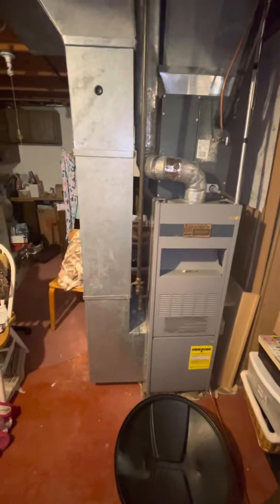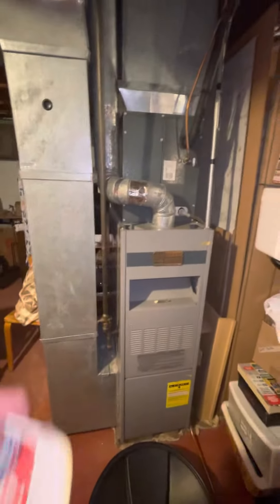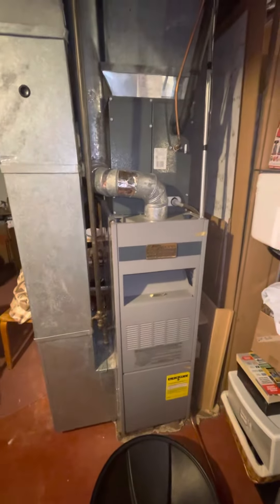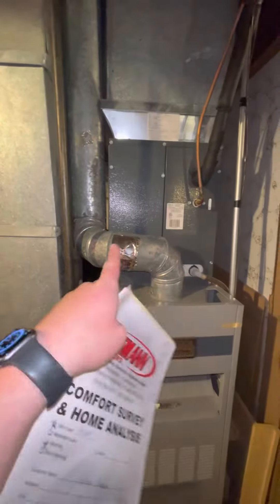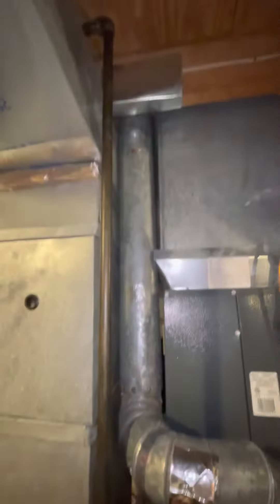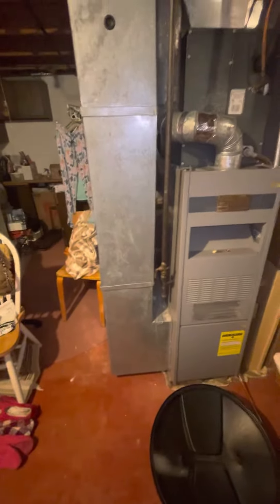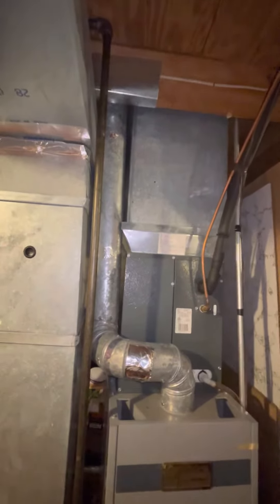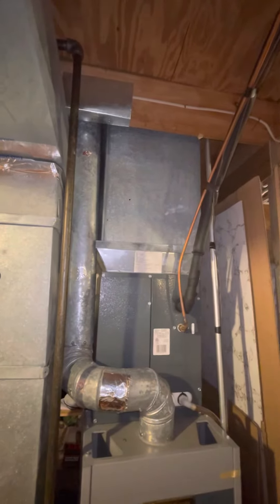JL Stamps Furnace 09.07.22